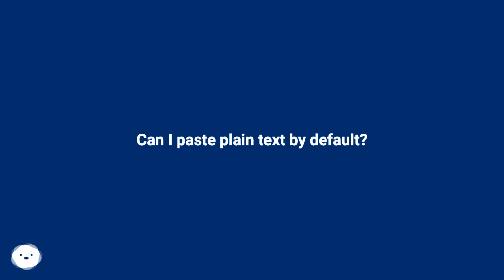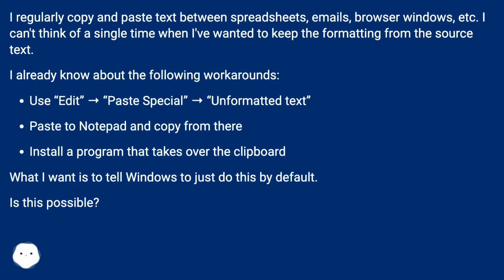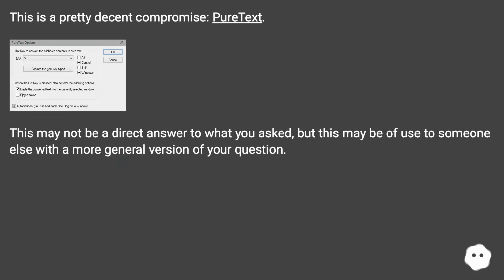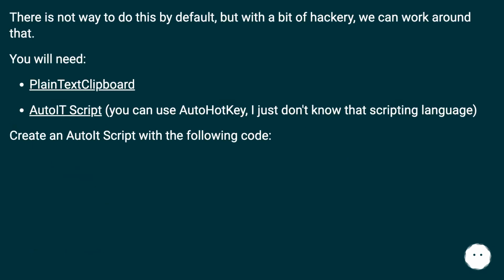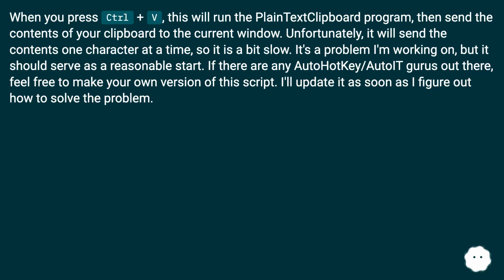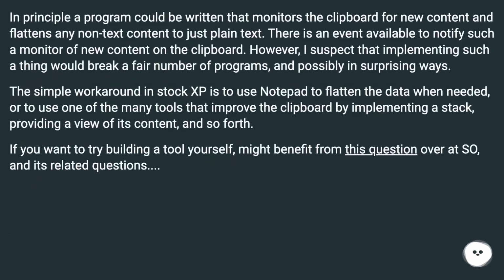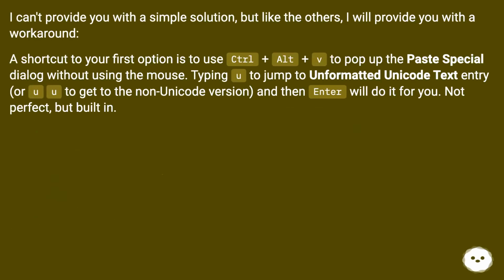Can I paste plain text by default?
Chapters
00:00 Can I Paste Plain Text By Default?
00:28 Answer 1 Score 29
00:41 Answer 2 Score 12
01:33 Accepted Answer Score 27
03:05 Answer 4 Score 5
03:26 Thank you